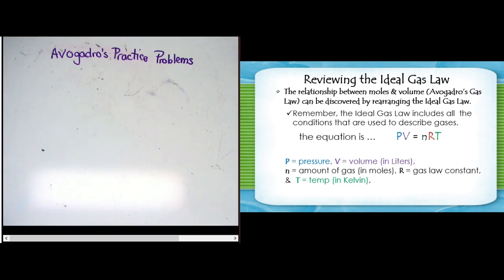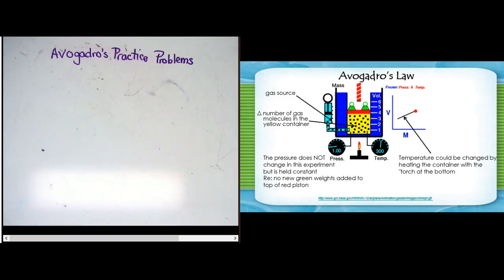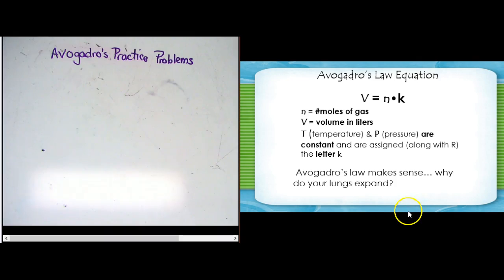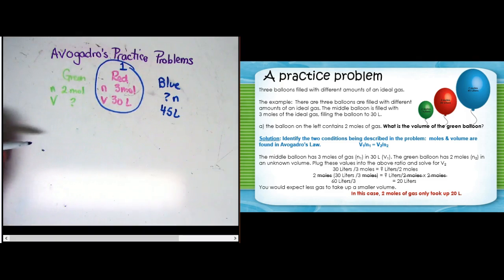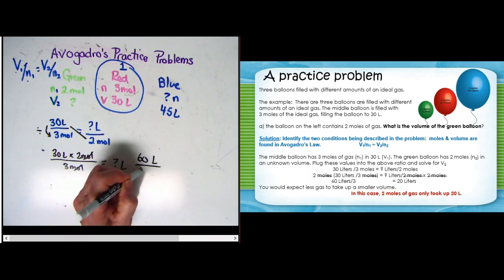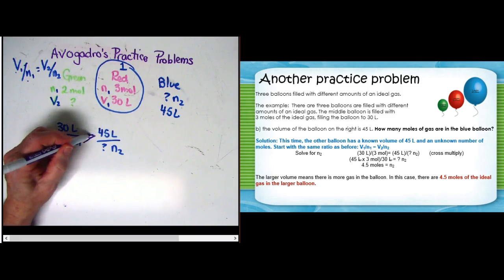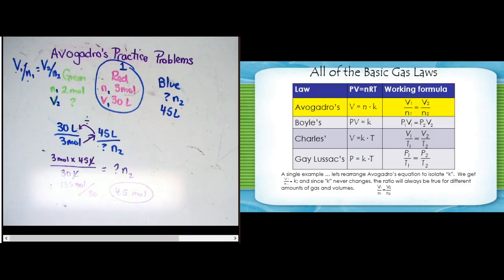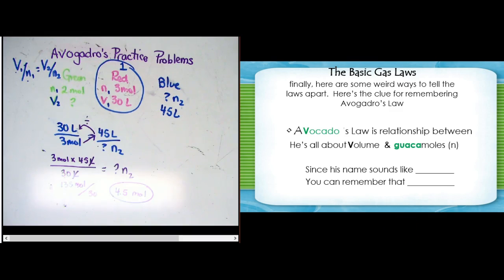Avogadro's Gas Law